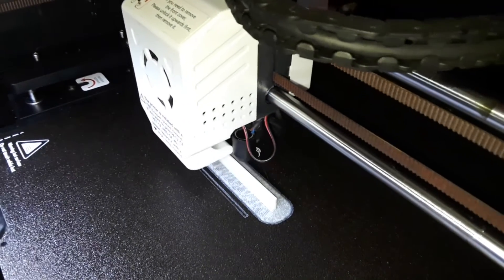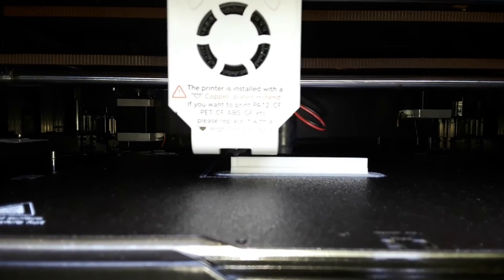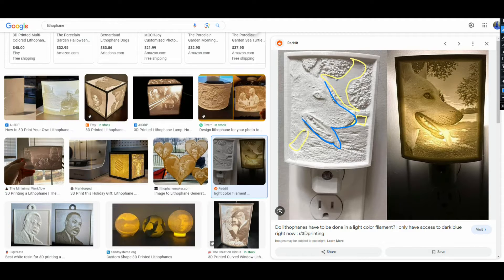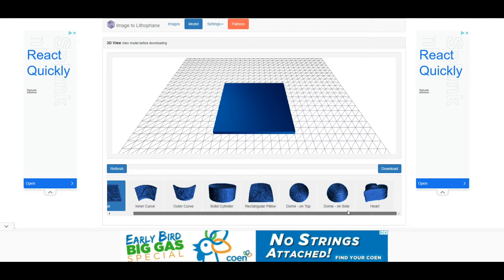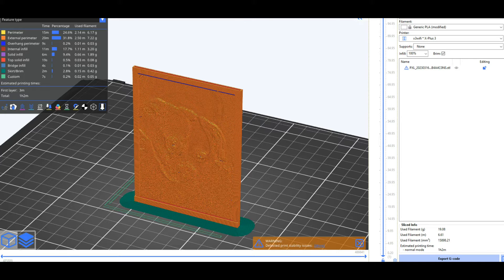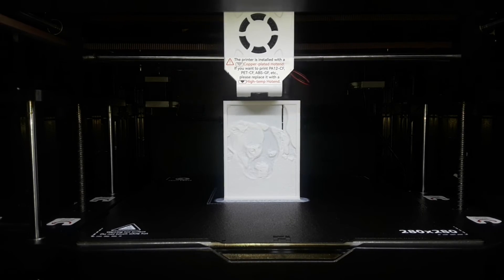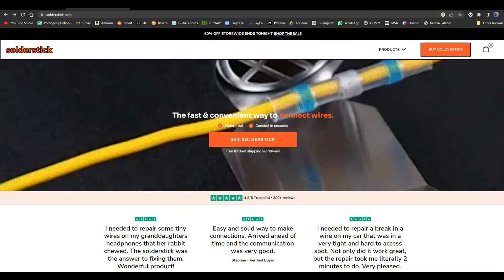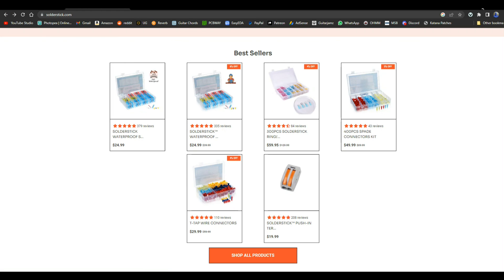Single Color Lithophane Printing Made Easy! (3D Printed Picture) - sponsored by Solderstick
Single Color Lithophane Printing Made Easy! (3D Printed Picture)

In this video we look at taking a photograph and converting it into a lithophane. (*From Wikipedia - A lithophane is a thin plaque of translucent material, normally porcelain, which has been moulded to varying thickness, such that when lit from behind the different thicknesses show as different shades, forming an image. Only when lit from behind does the image display properly.[2] They were invented in the 19th century and became very popular, typically for lampshades, nightlights, or to be hung on windows. They could also be given stands, to be placed in front of a light source.).
I did the printing on my Qidi Tech X Plus 3, but any 3D printer works for this.